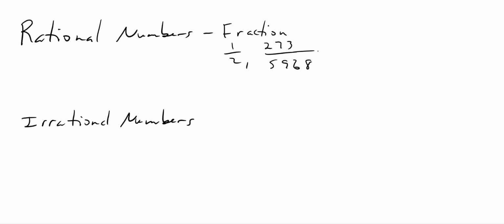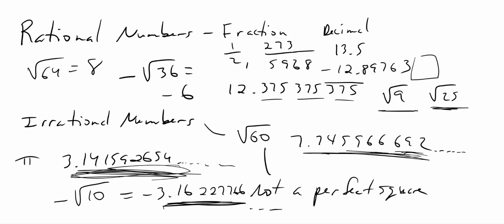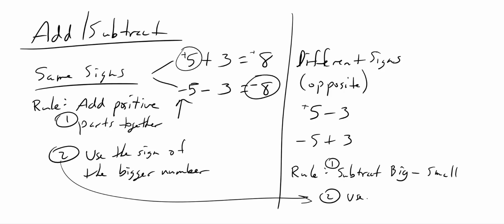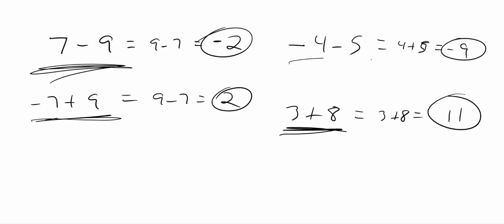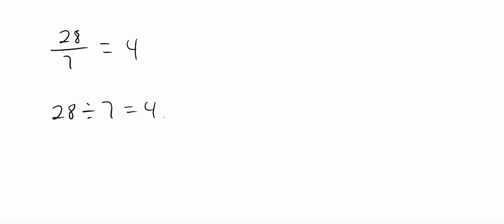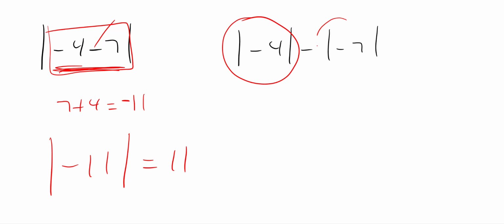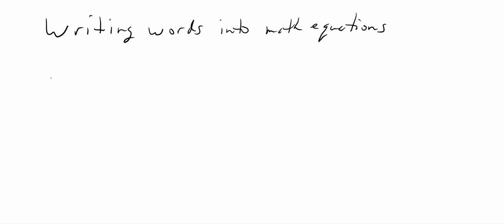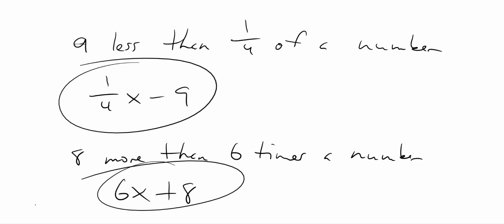M314 Ch1 Day1